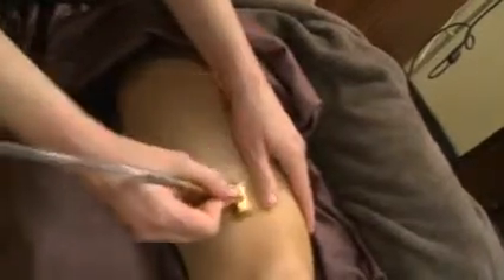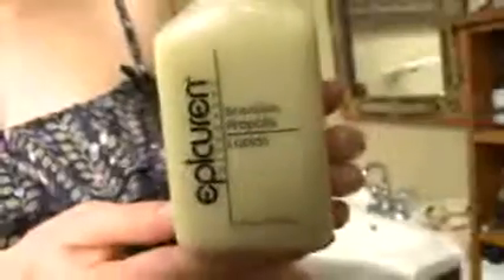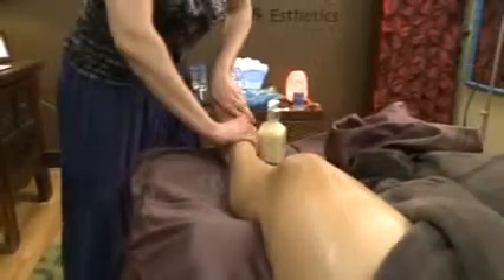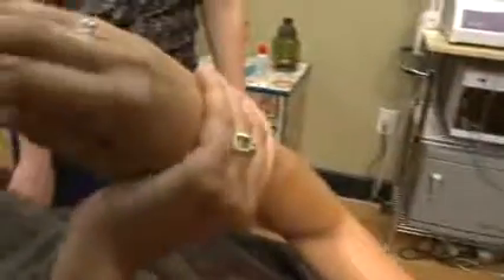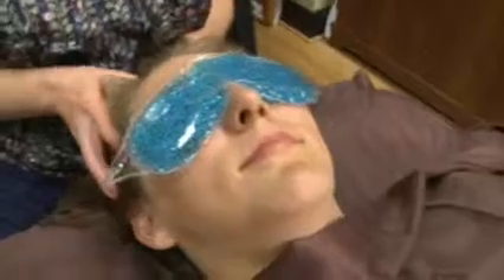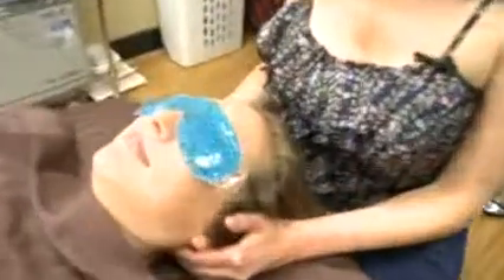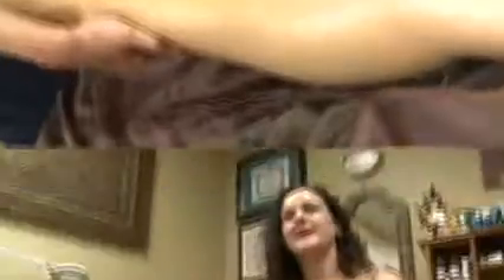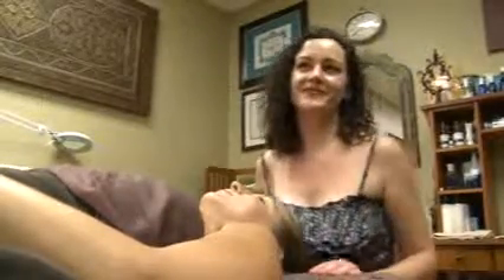WFW epicuren pkgS01.MXF